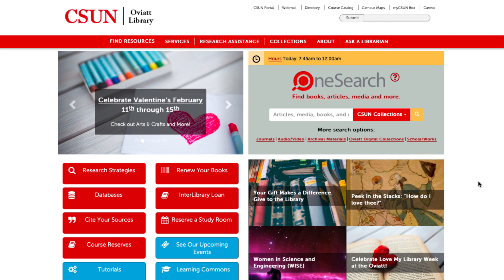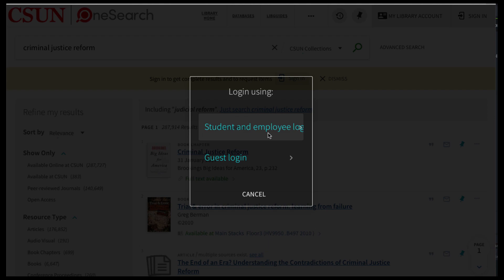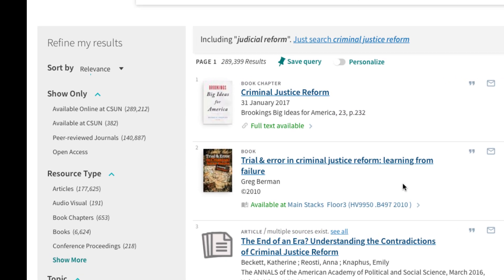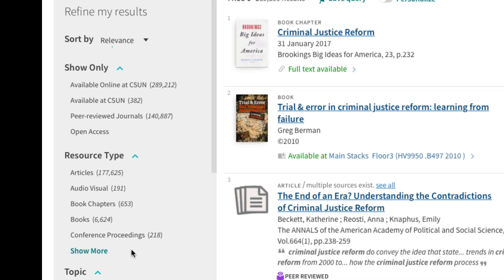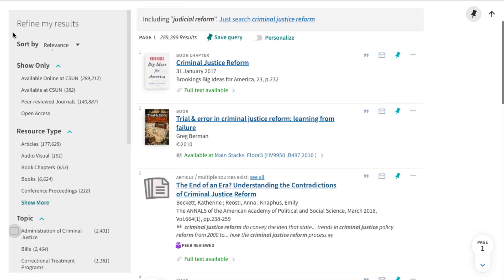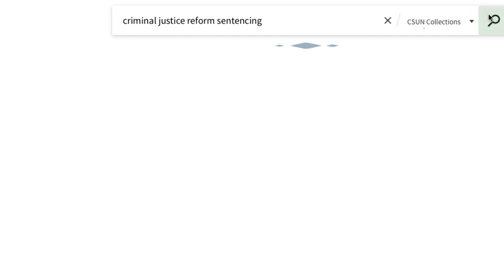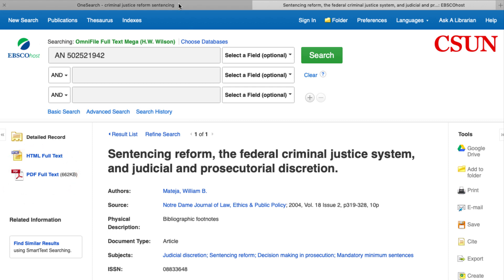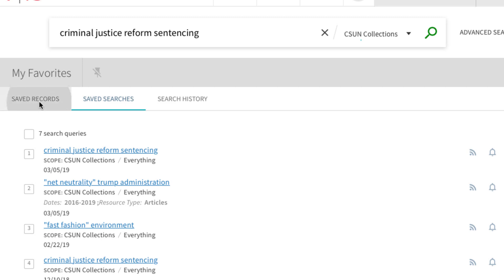OneSearch Basics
Watch this video to learn how to navigate OneSearch to find materials available through the Oviatt Library.